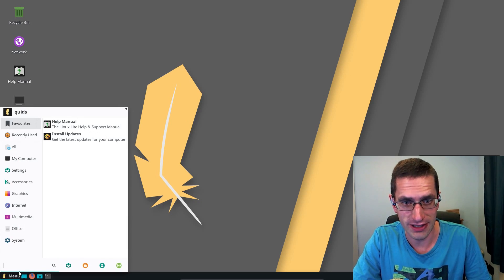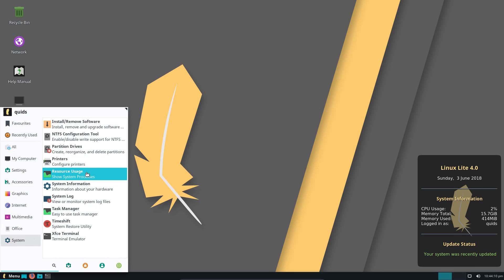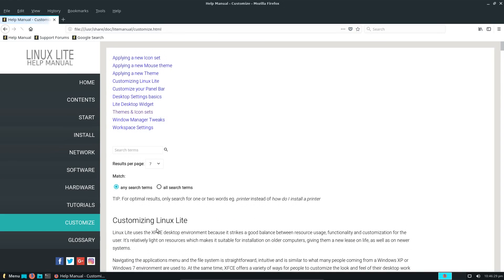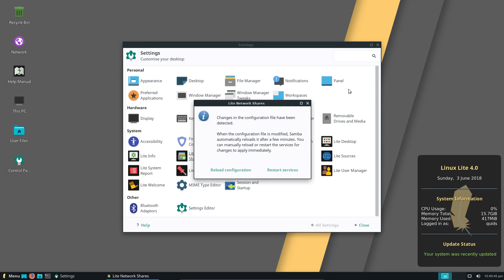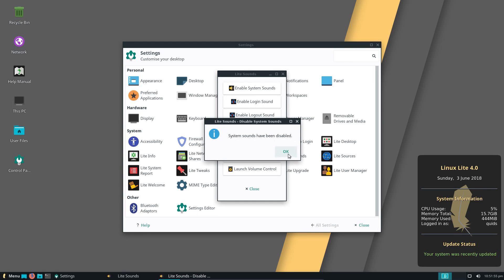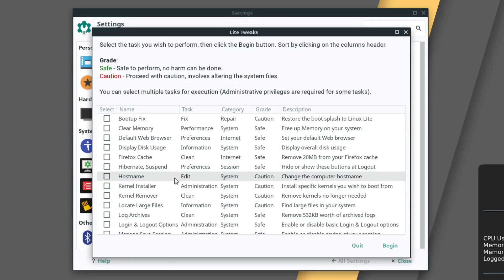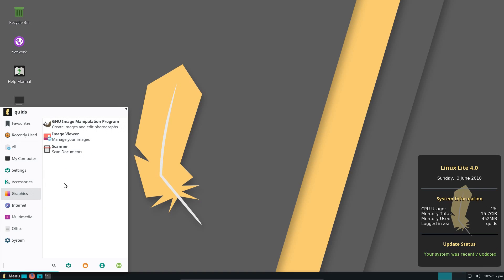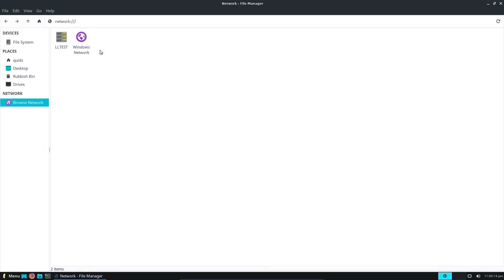Linux Lite 4.0 Review - A Fresh New Look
Linux Lite is a brilliant distribution for new users, the layout is very simple and to the point. There are some very useful custom tools pre-installed, to customise the XFCE desktop, clear cache and Improve system performance.

Linux Lite 4 uses the XFCE desktop and is based on Ubuntu 18.04 LTS.